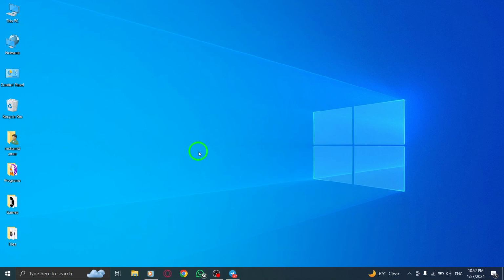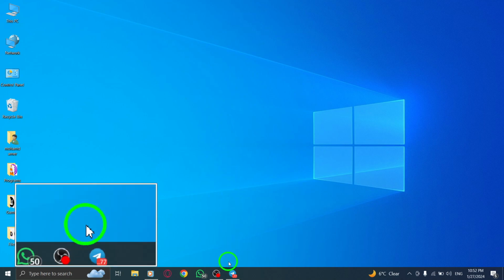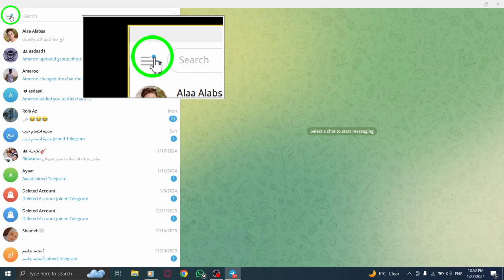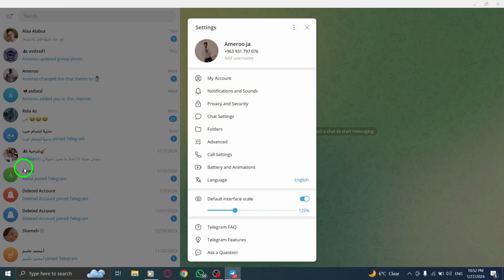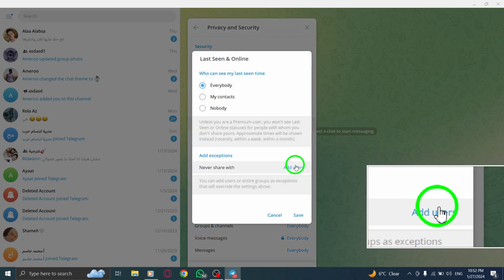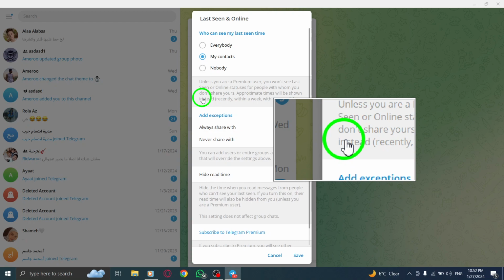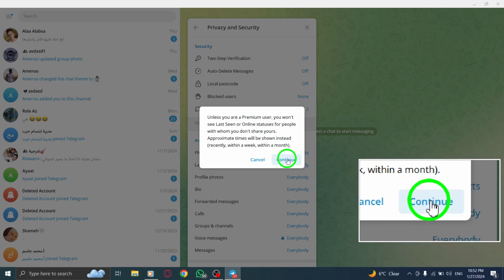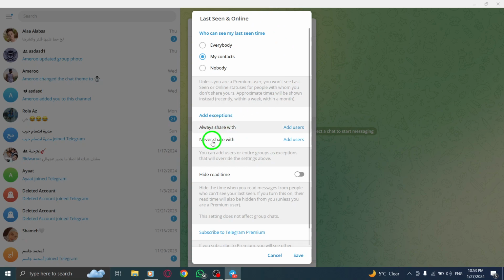How To Allow Your Contacts To See Your Last Seen In Telegram On PC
Learn how to allow your contacts to see your last seen status in Telegram on your PC with this easy step-by-step tutorial.

Steps:
1. Open Telegram App on your PC.
2. Click on the three lines icon at the top left.
3. Click on Settings.
4. Click on Privacy and Security.
5. Click on Last Seen and Online.
6. Tap on the circle next to My Contacts to turn it blue.
7. Click on Save.

By following these simple steps, you can customize your privacy settings and ensure that only your contacts have access to your online status. Watch now!